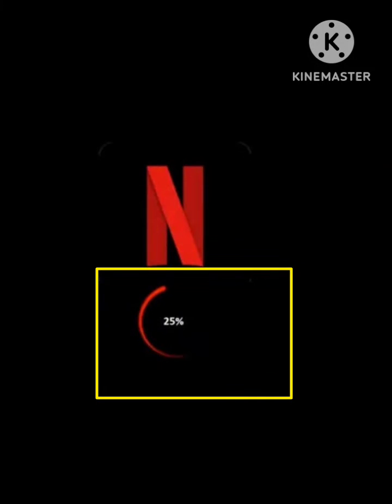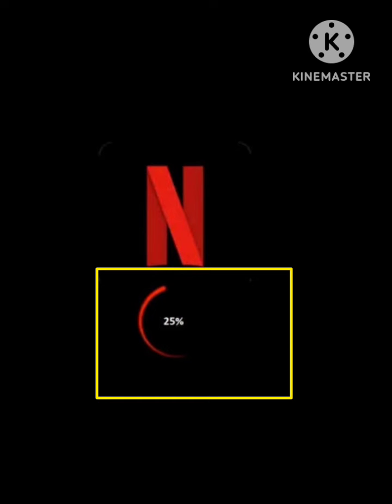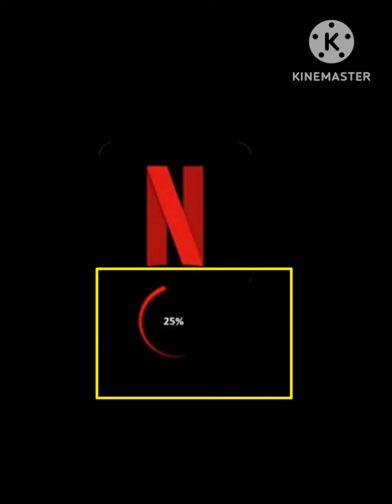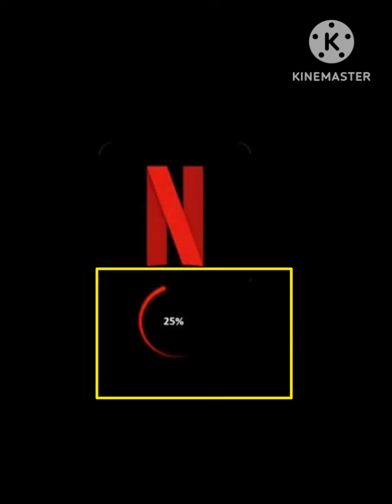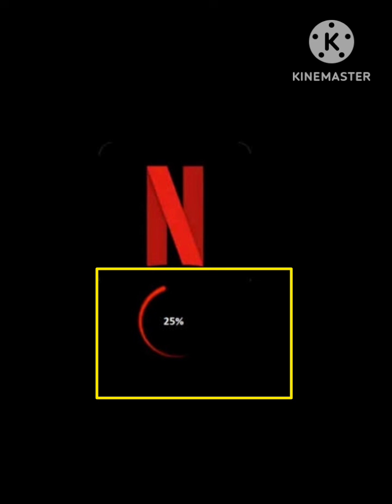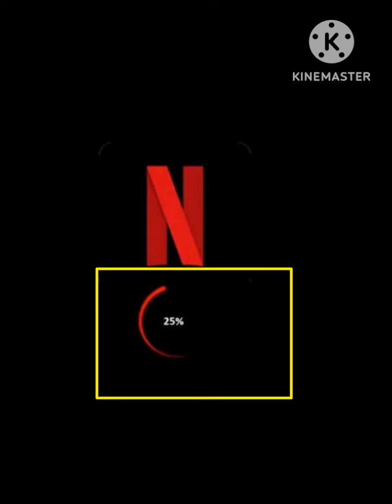Fix Netflix 25% loading problem | Fix Stuck Netflix 25% Loading Circle | Netflix 25% Loading Loop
1) Netflix Fix Red Loading Circle

2) Netflix 25% loading